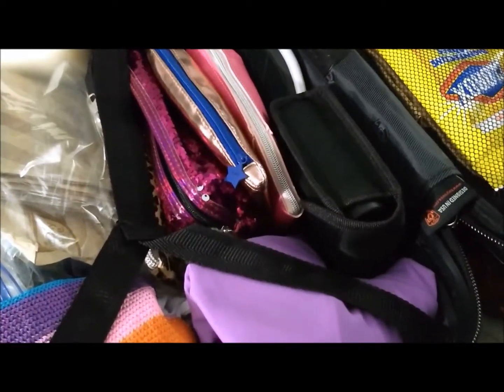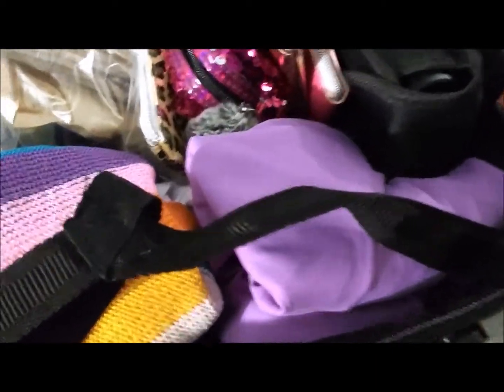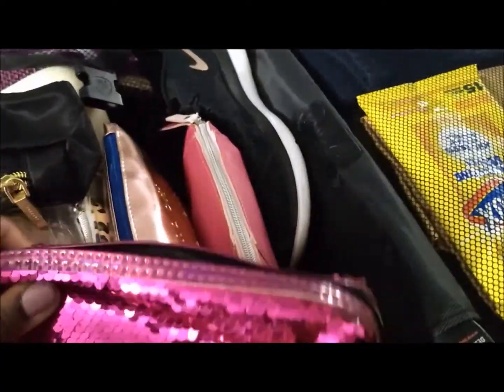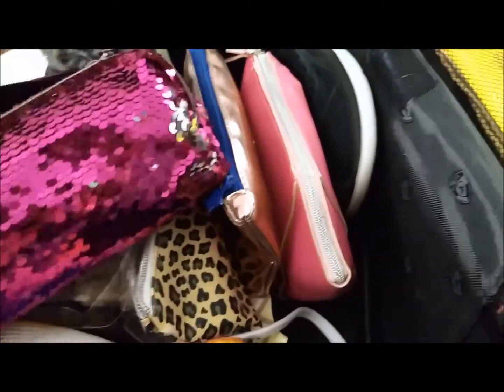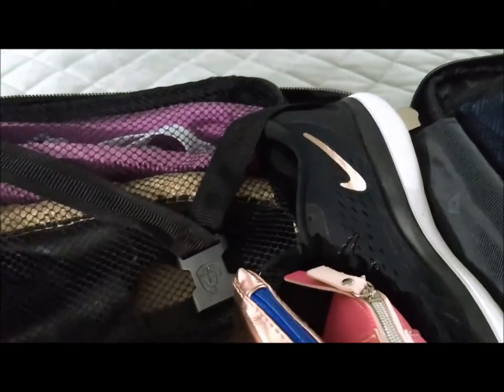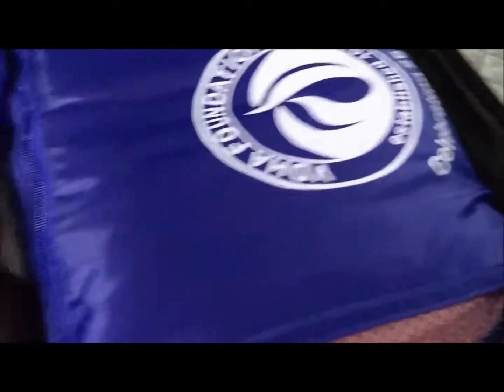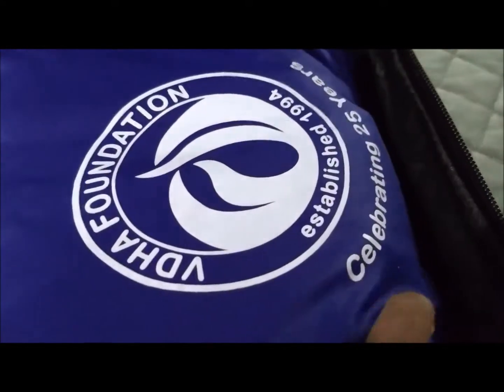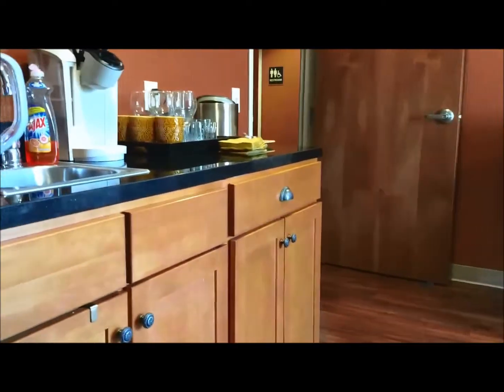Overnight Bag & Girl's Trip 2019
How fun is it to get away with a dear friend...leave the housework, job, and worries behind while doing all the things that bring you joy?  Well that is what a Girl's Trip is to me.   Want to see some of what I packed, where I enjoyed a therapeutic massage, and enjoyed a play?